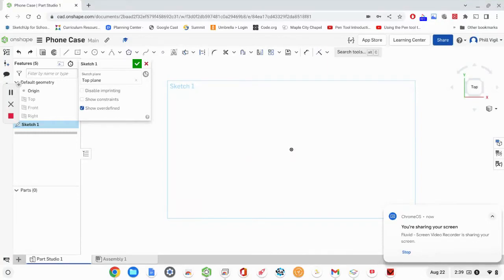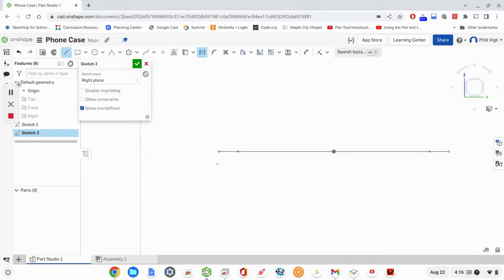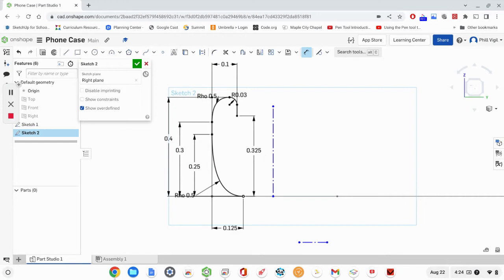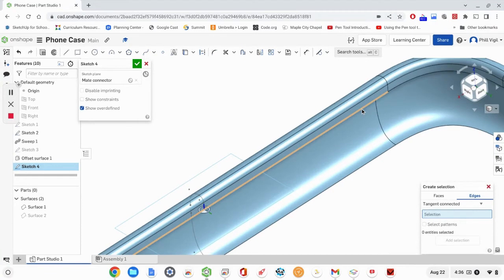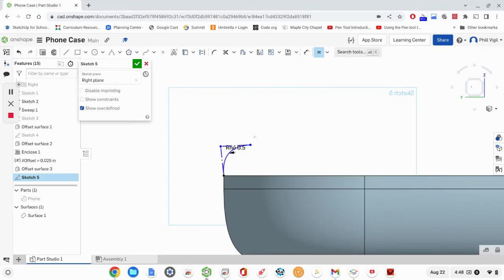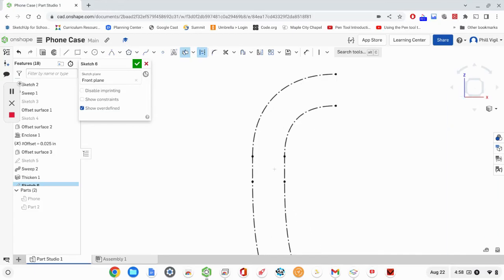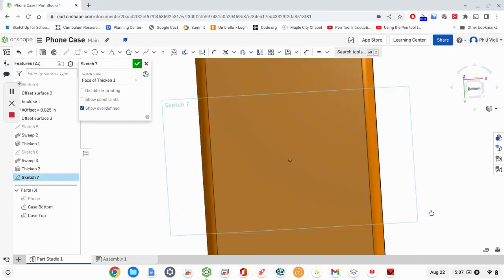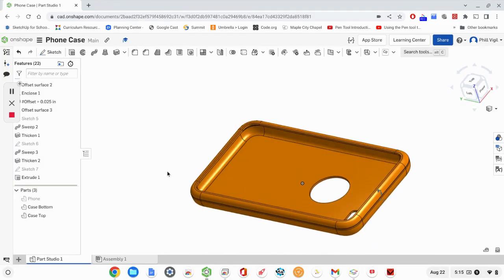Onshape Surfacing Introduction Exercise 3 - Phone Case